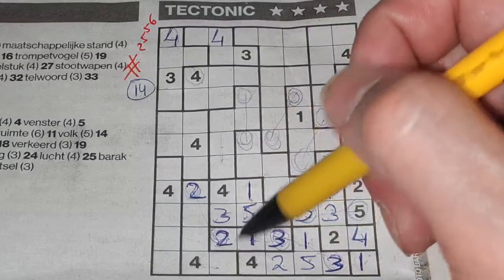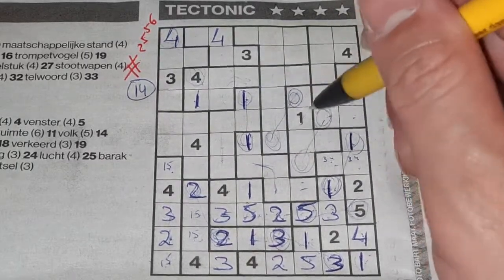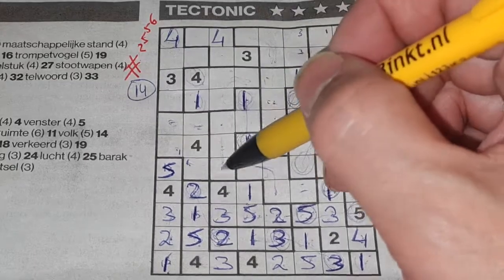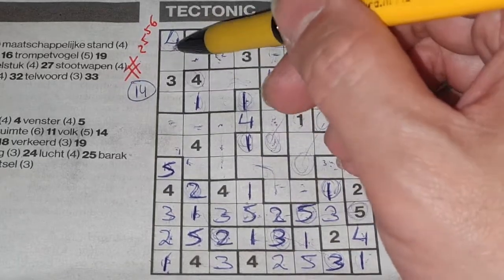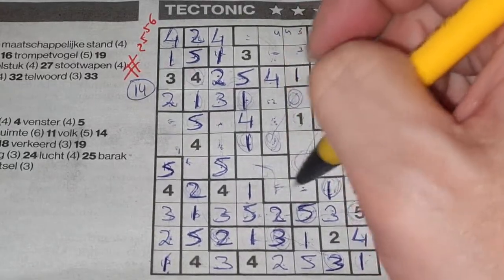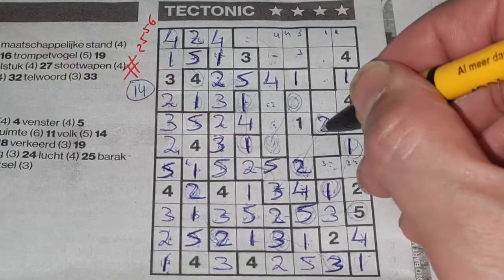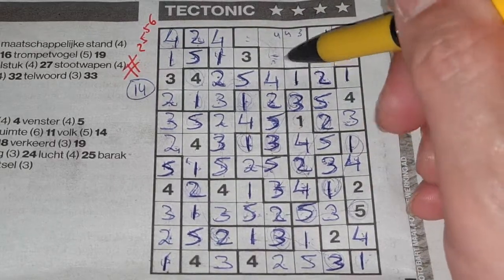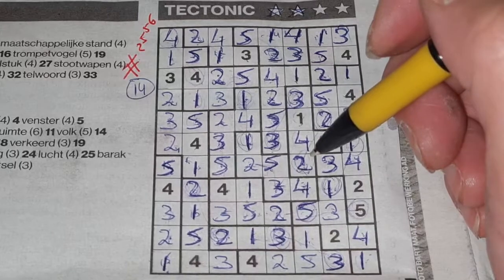Tuesday. Bonus Extra edition. (#2556) Tectonic01 Sudoku puzzle. 03-30-2021 Extra part 4 of 4